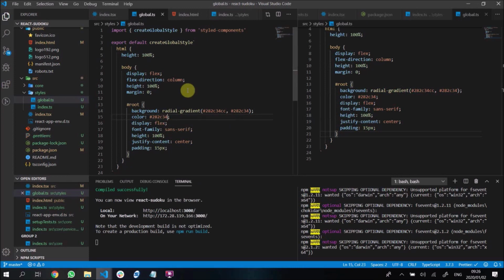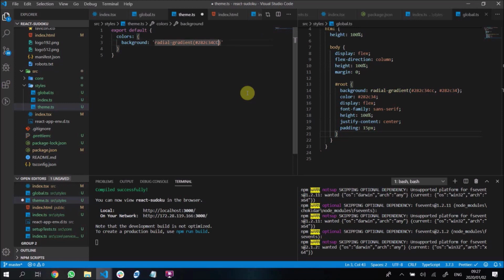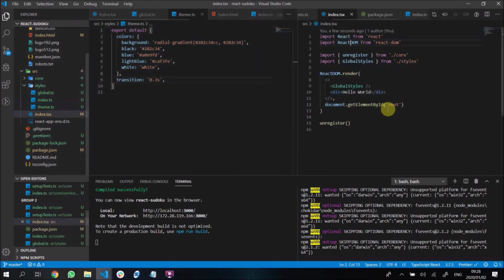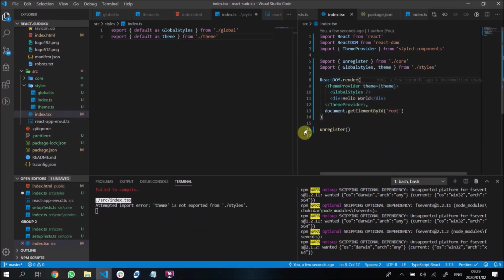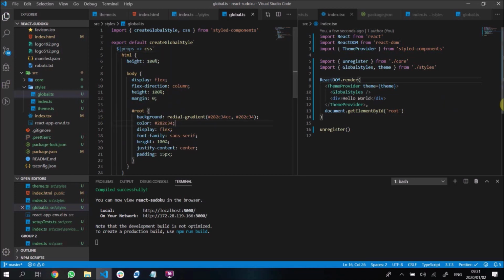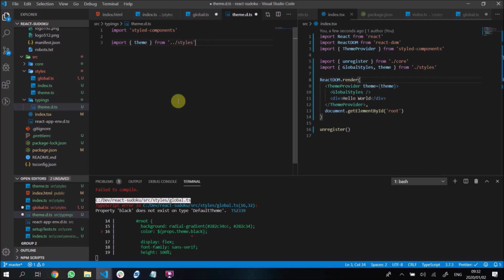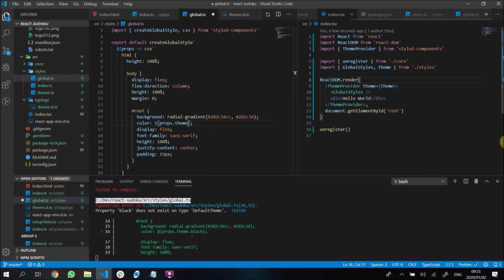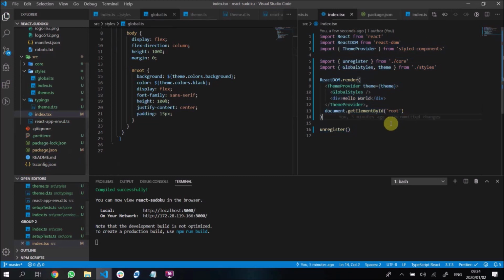Advanced React with TypeScript and Redux Tutorial: Build A Sudoku App - #8 Using Themes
📁 Advanced React Course #8 Using Themes